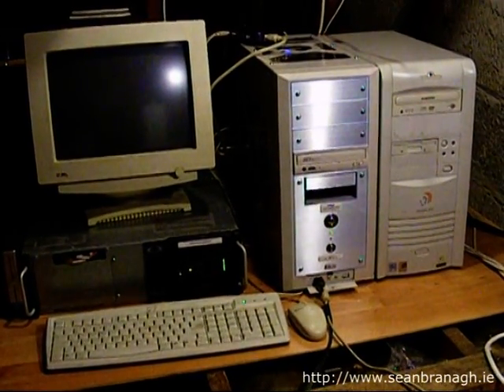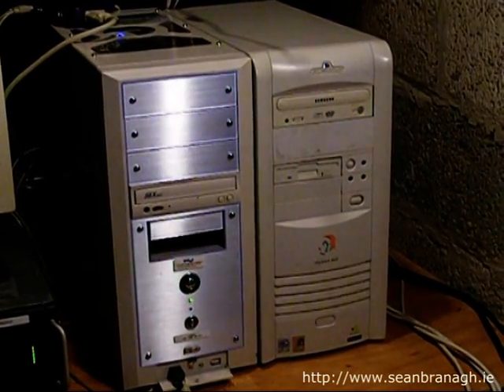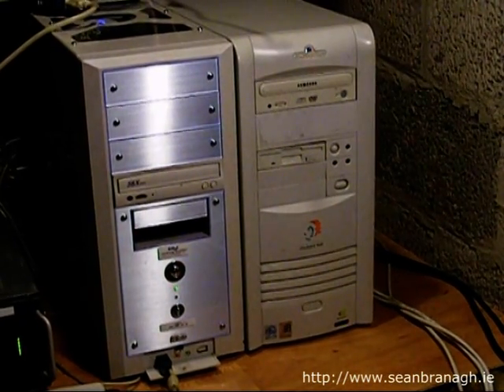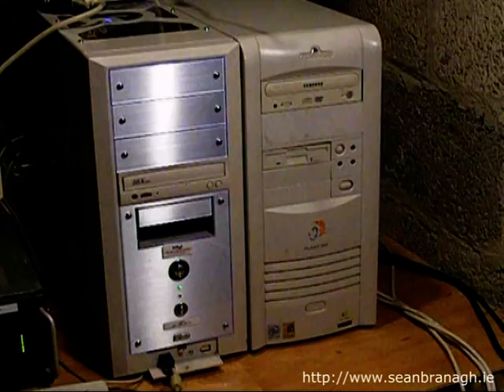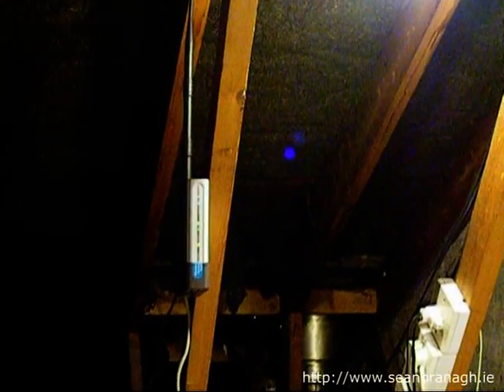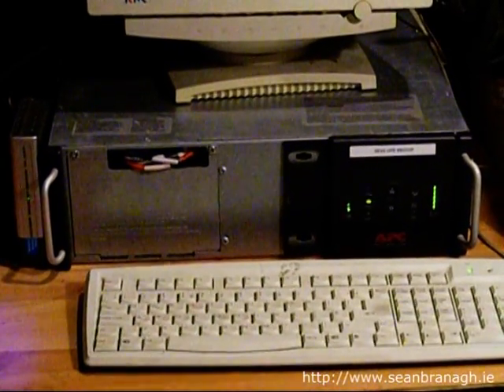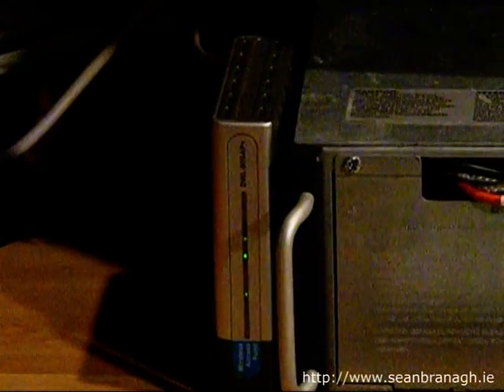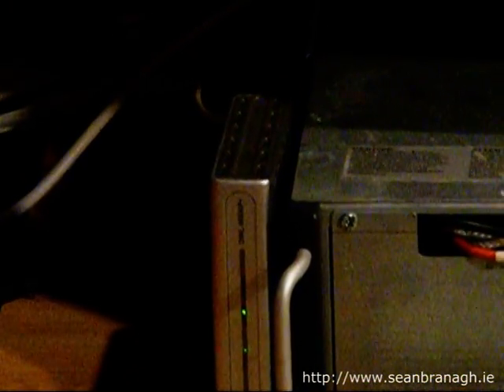OUT OF DATE: Home Network Tour Part 1, The Servers.